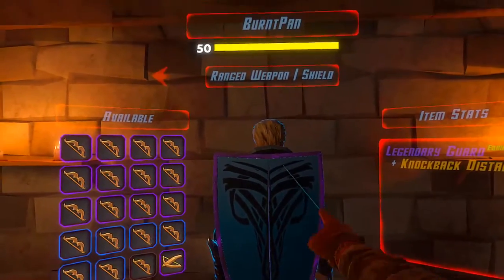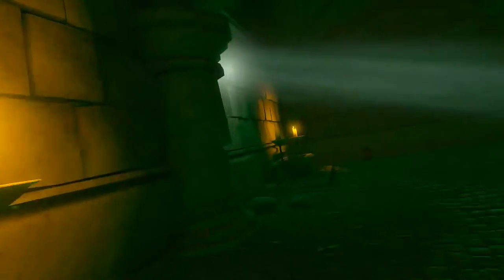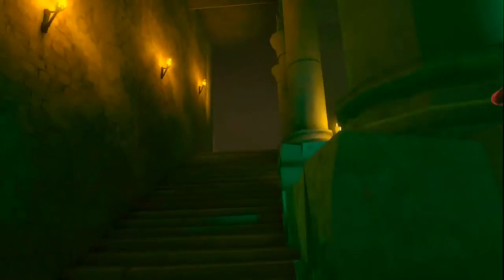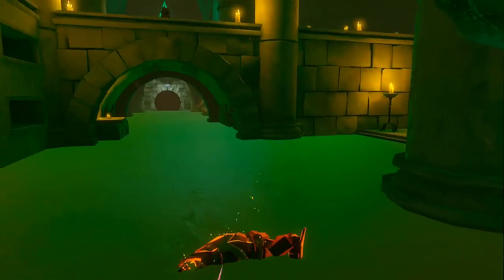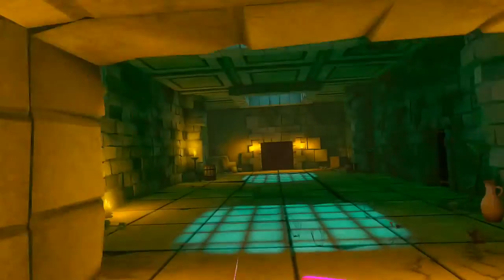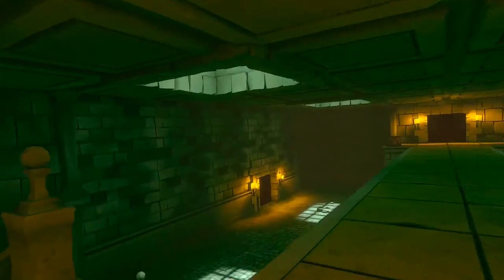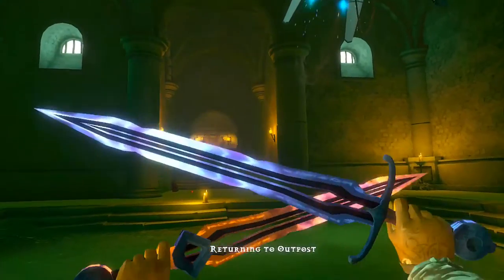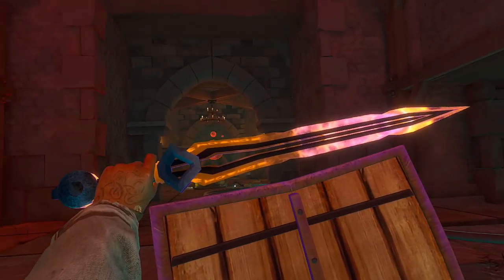Shield Double Sword Dungeons of Eternity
I don't use the shield very often, but I wanted to test it out some more. Still not a fan, but enjoy the struggle!